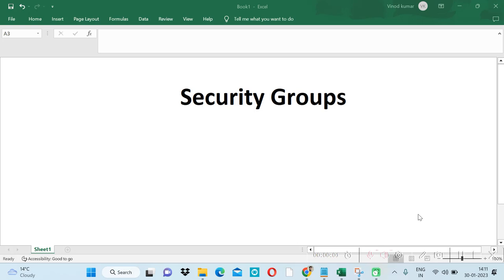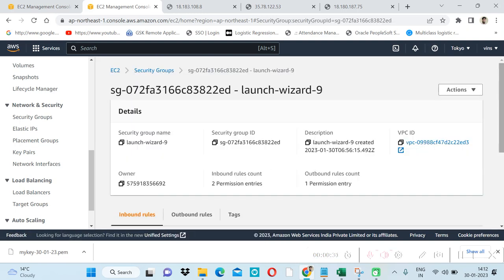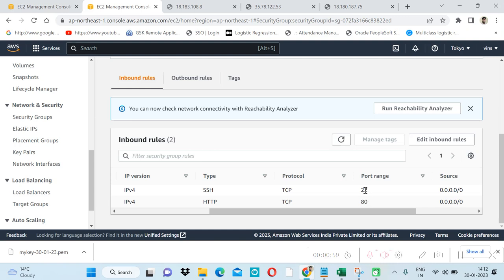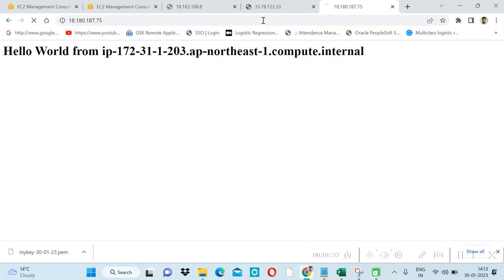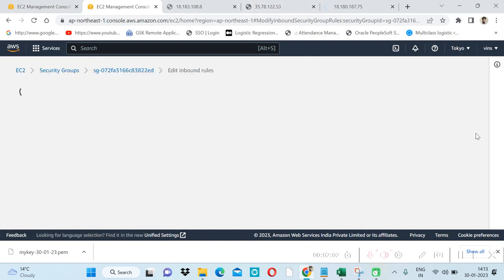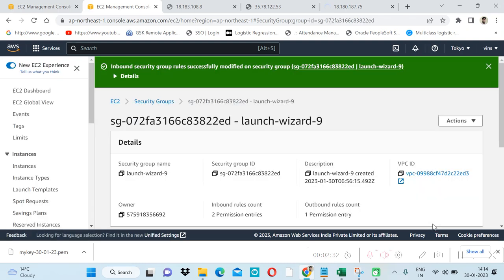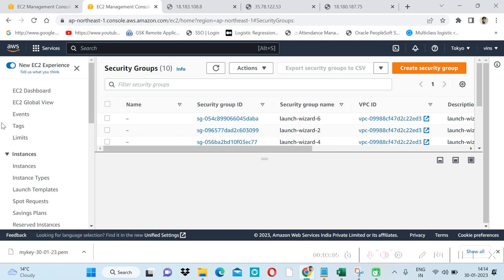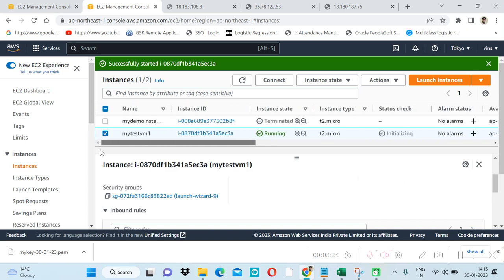03 Security Groups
securty group
aws security group